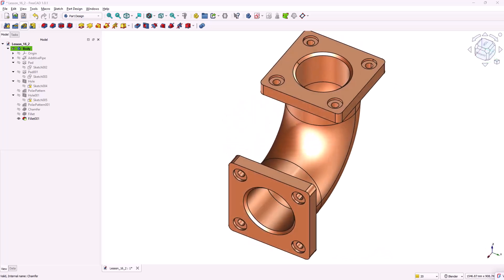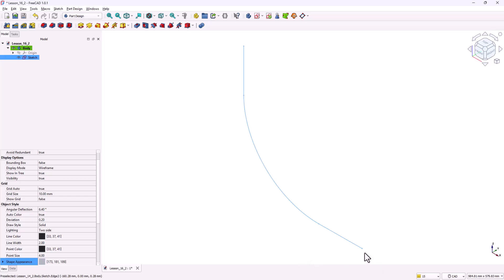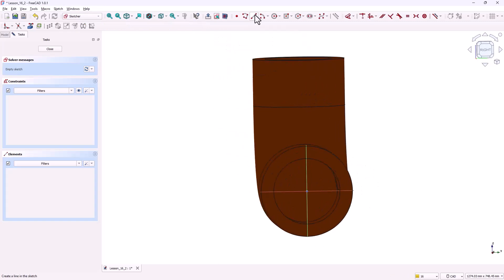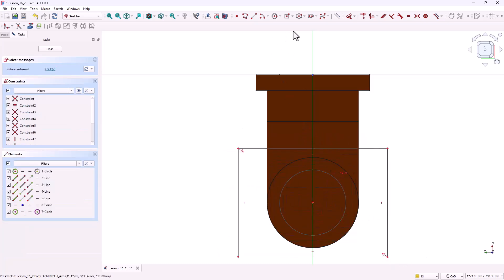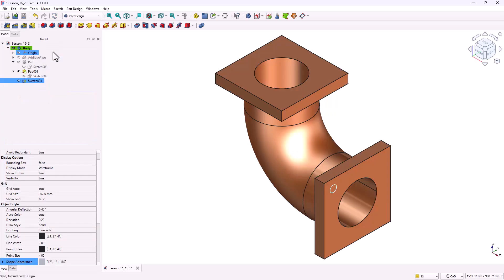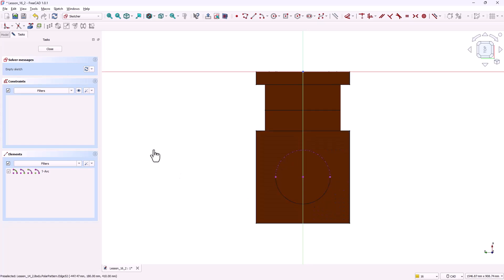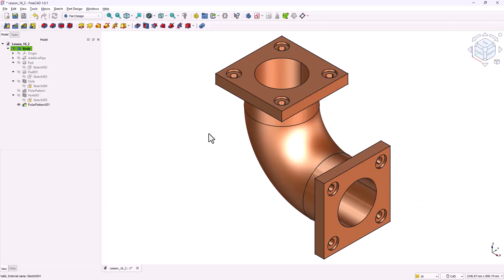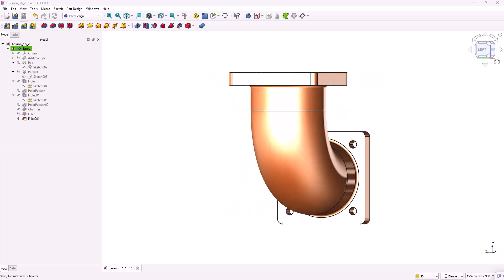FreeCAD Beginner Course | Module 1 – Lesson 9 | 3D Model 90 degrees Elbow Pipe Flange Step Tutorial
🔧 Learn FreeCAD Part Design with this complete tutorial! In this step-by-step guide, you'll master creating a Connecting Yoke Link from scratch using FreeCAD's Part Design Workbench.
⭐ What You'll Learn:
✅ Setting up sketches on different planes (XZ, YZ)
✅ Creating circles, rectangles, and complex profiles
✅ Using constraints and dimensions effectively
✅ Padding/extruding 2D sketches into 3D
✅ Adding holes, slots, and pockets
✅ Applying fillets for professional finishing
✅ Exporting STL files for 3D printing
🎯 Perfect for:

FreeCAD beginners looking to learn Part Design
Engineers wanting to practice mechanical design
3D printing enthusiasts
Anyone interested in parametric CAD modeling

⏰ Timestamps:
00:00 - Introduction
01:30 - Step 1: Creating the main body
05:45 - Step 2: Adding holes and slots
12:20 - Step 3: Applying fillets and finishing
15:40 - Exporting for 3D printing
🛠️ Tools Used:

FreeCAD (Free & Open Source)
Part Design Workbench
Sketcher Workbench

📁 Free Downloads:

FreeCAD project file
STL file ready for 3D printing
[Link in comments below]
🇯🇵 Japanese (日本語)
FreeCADのPart Designワークベンチを使って「クレビス」をモデリングする方法を、ステップごとに解説します。初心者から中級者まで役立つチュートリアルです。

🇪🇸 Spanish (Español)
Aprende a modelar un clevis en FreeCAD paso a paso utilizando el banco de trabajo Part Design. Un tutorial práctico ideal para principiantes e intermedios.

🇫🇷 French (Français)
Apprenez à modéliser un clevis avec FreeCAD étape par étape en utilisant l’atelier Part Design. Un tutoriel clair pour débutants et utilisateurs intermédiaires.

🇩🇪 German (Deutsch)
Lerne, wie man einen Clevis in FreeCAD Schritt für Schritt mit der Part Design Workbench modelliert. Perfekt für Einsteiger und fortgeschrittene Anwender.